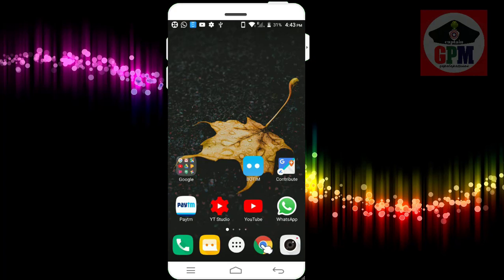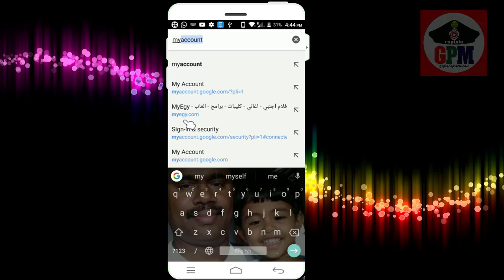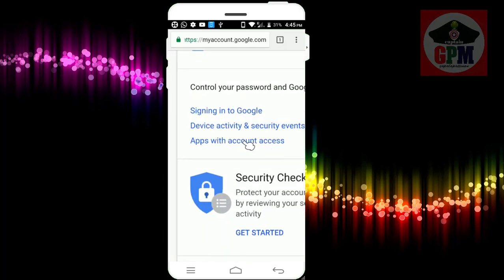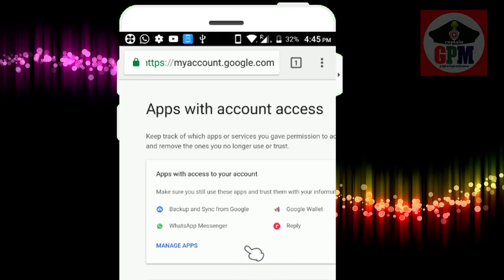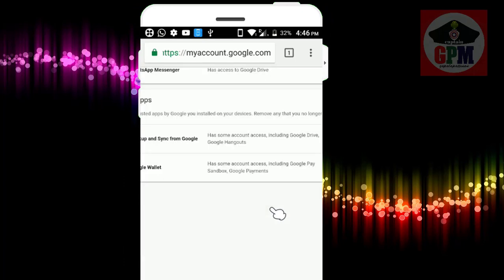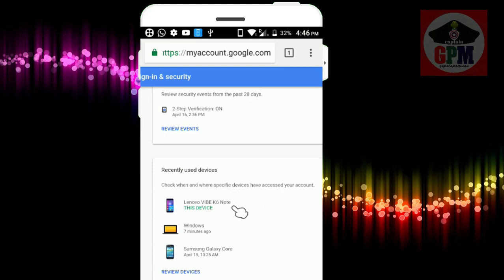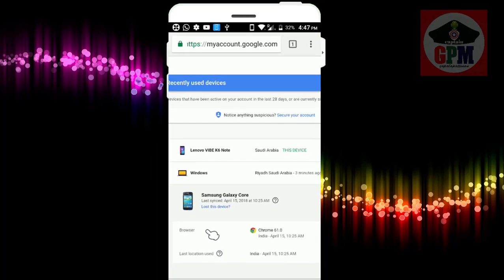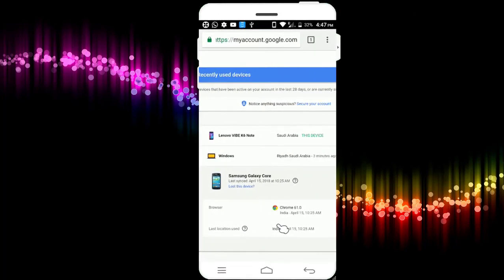உங்க Gmail ID எந்த அப்ளிகேசன்களில் Login செய்யபட்டுள்ளது எவ்வாறு Remove செய்வது